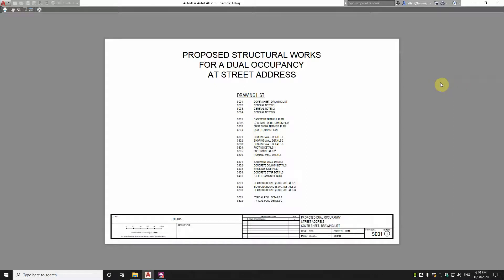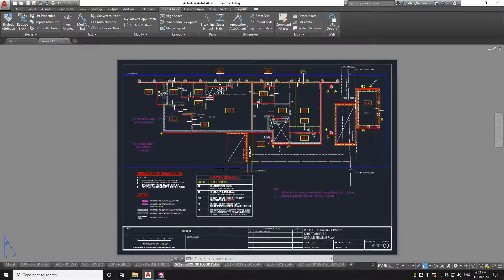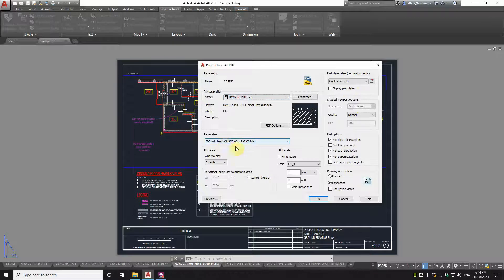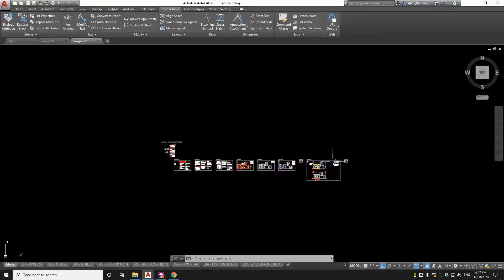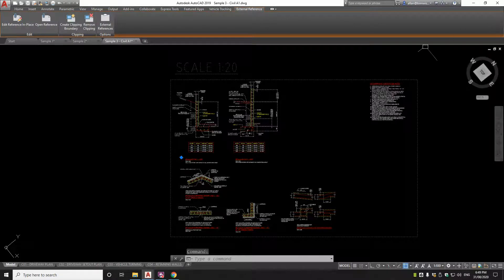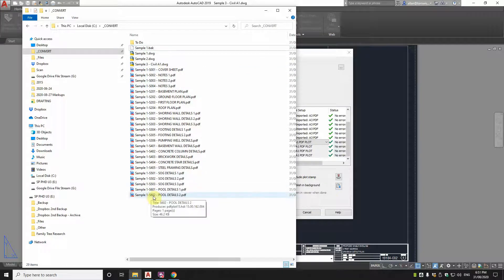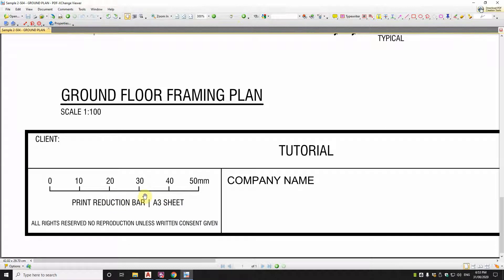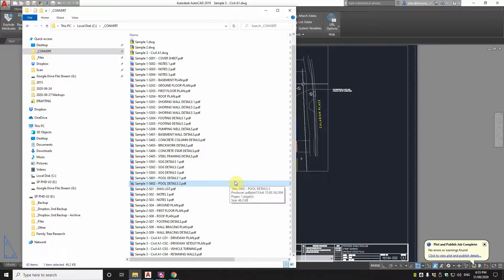AutoCAD Tutorial - FAST! batch printing to PDF with PUBLISH command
How to set up an AutoCAD project so you can quickly batch plot to a file with the PUBLISH command. In this video tutorial I show you the best way to do this.

Cut sheet size of A1 and A3 sheets mentioned in this video are listed at this webpage